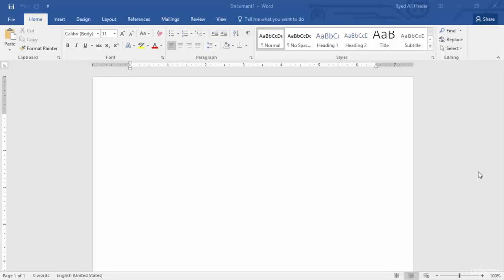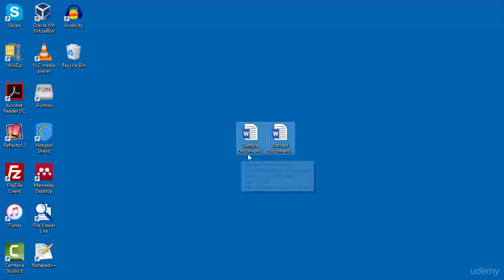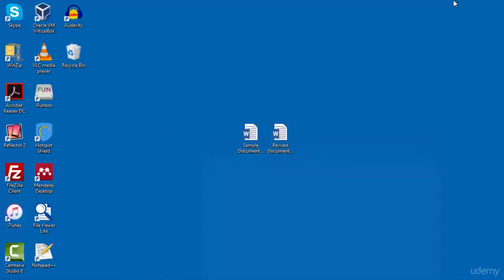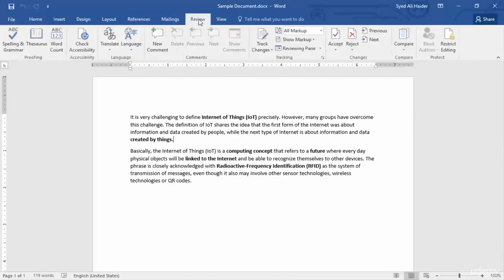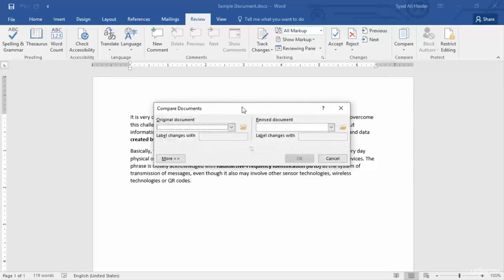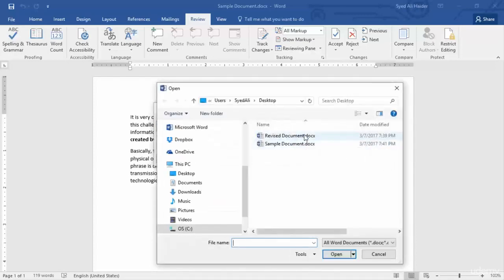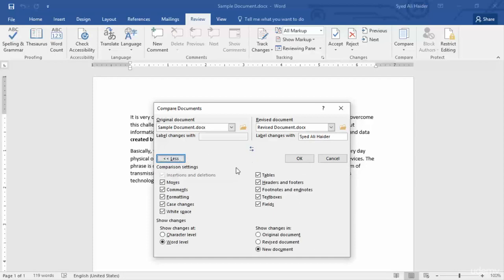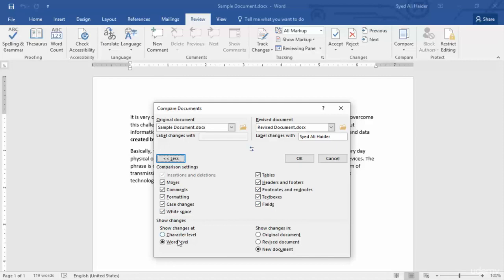HOW TO COMPARE DOCUMENTS IN WORD 2016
🔥 HOW TO COMPARE DOCUMENTS IN 2016

In this lecture you will learn how to compare two documents within Microsoft Word 2016. Learn this powerful techniques and boost your productivity.

1. (FREE Course List) Get a FREE Course.

2. **For FREE WEB HOSTING** by ClayDesk.